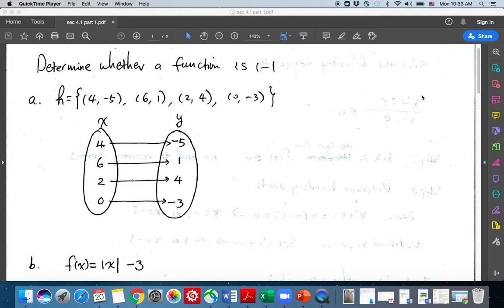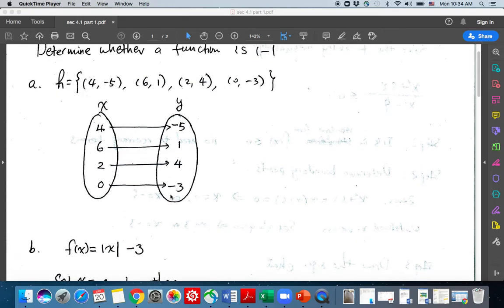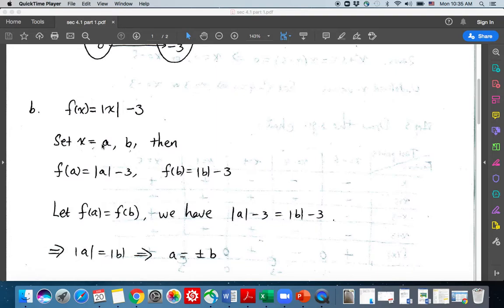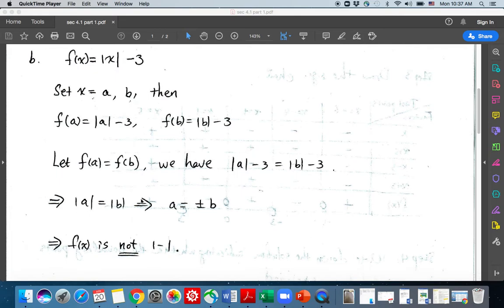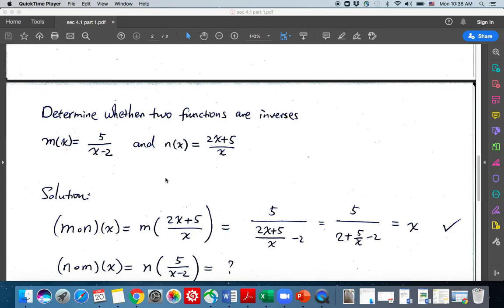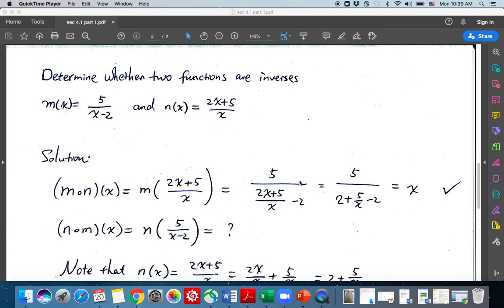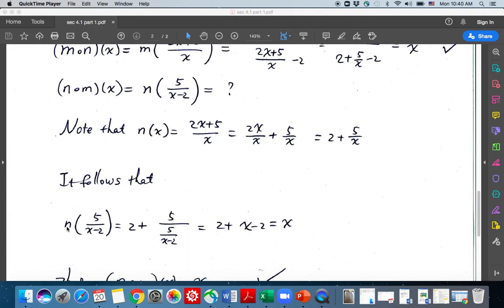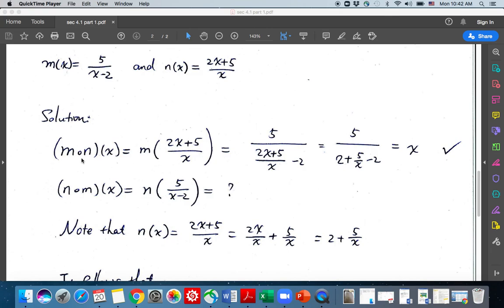Sec 4 1 1-1 functions and Inverse functions